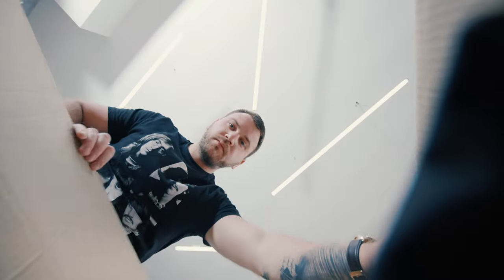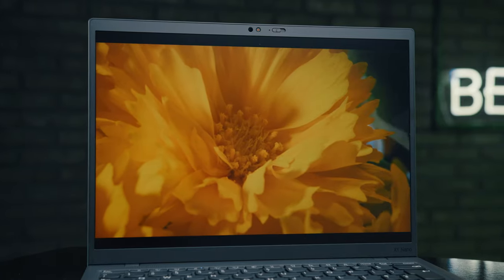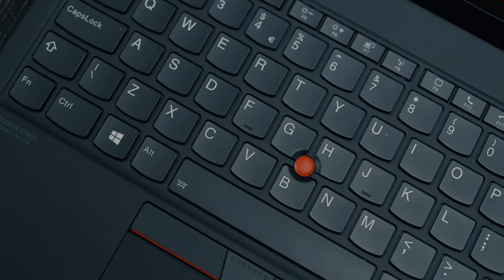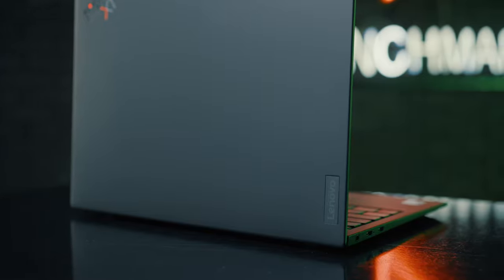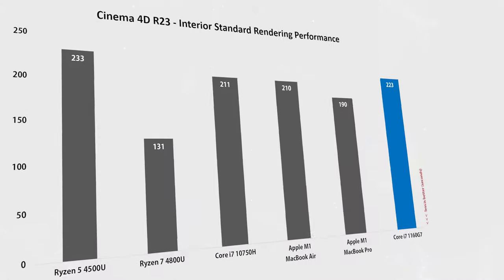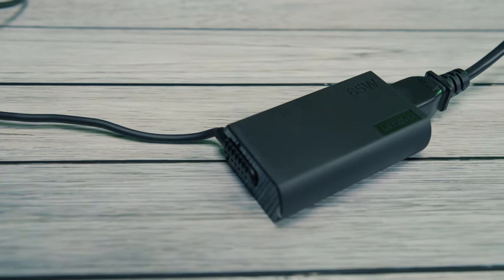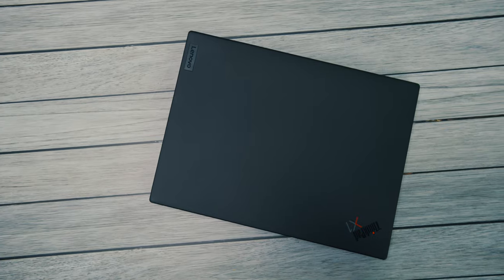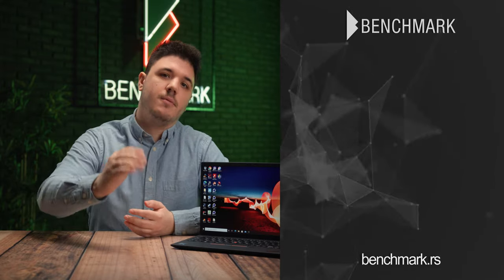Lenovo ThinkPad X1 Nano Review - Business Laptop Evolved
Following up on a very successful Thinkpad X1 Carbon series is no easy task. Still, Lenovo managed to pull it off and come up with Thinkpad X1 Nano - thinner and lighter laptop which is a true evolution of a business notebook, and a great general purpose mobile computer for those who like high-tech.